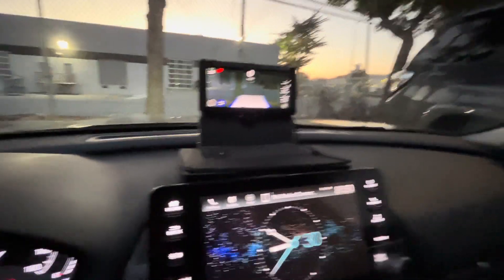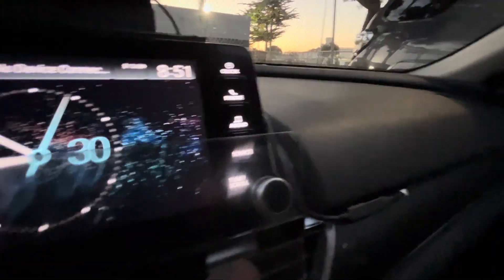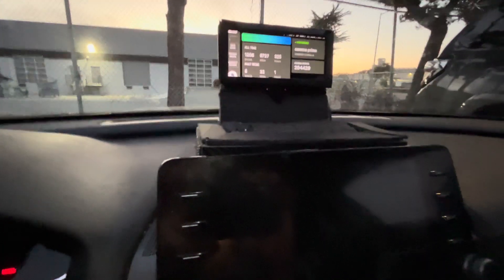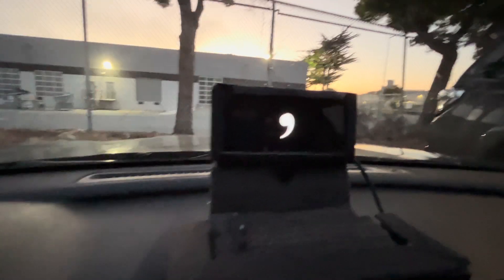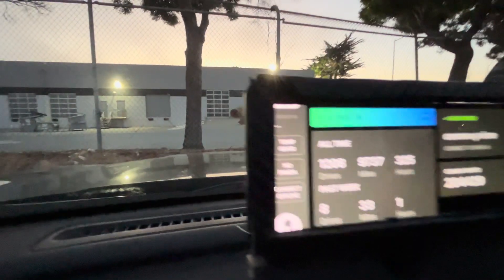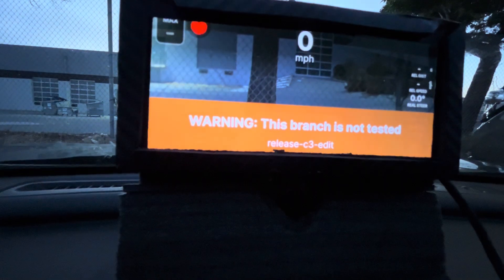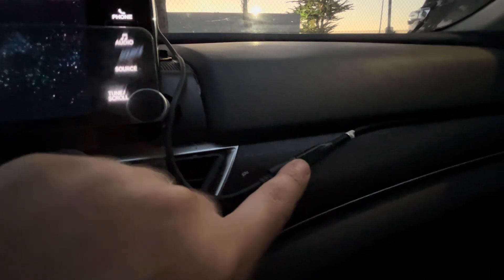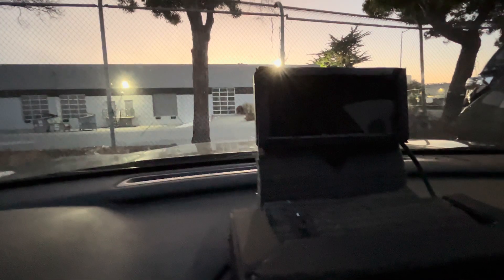Let’s Recreate the Openpilot Error: CAN Bus Disconnected Likely Faulty Cable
Solution:
Flip usb  connections  if still fail get a new usb  C 3.1 gen 2 cable

Bonus Troubleshoot
If C3 won’t turn   on, unplug and wait for 30 seconds to 1 minute or 2.